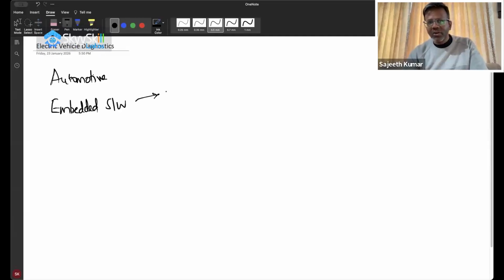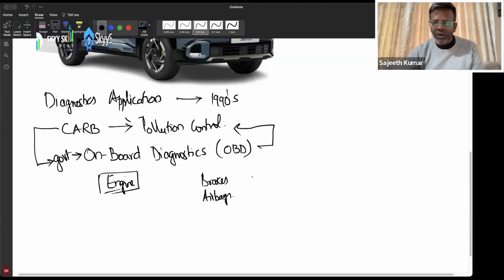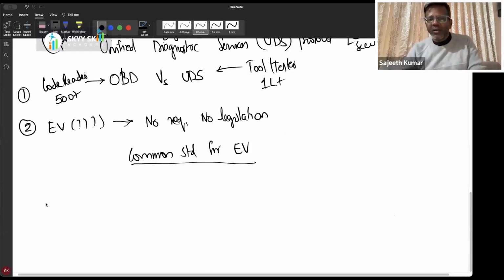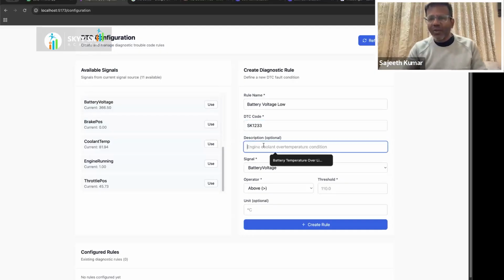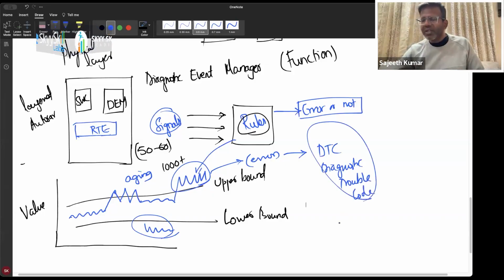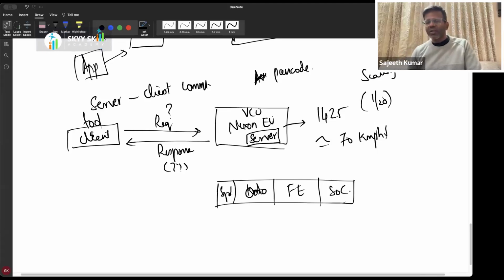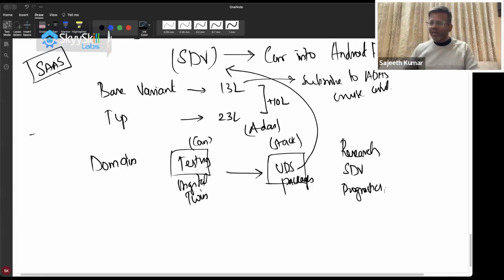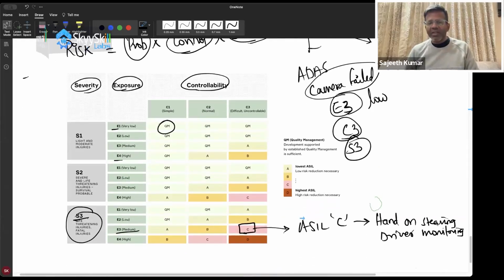Advance Electric Vehicle Diagnostics & Simulation | FDP 1